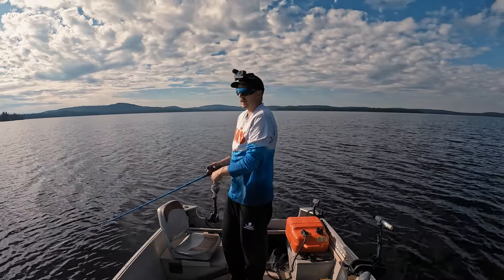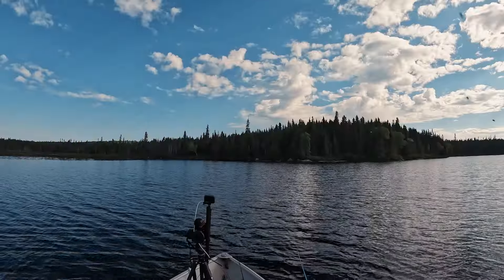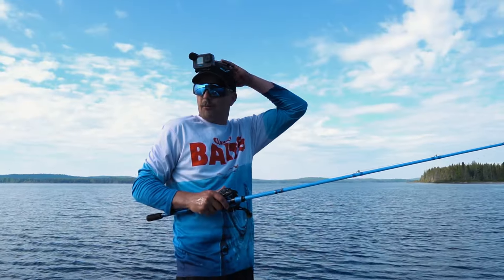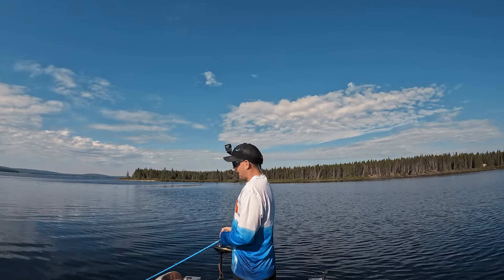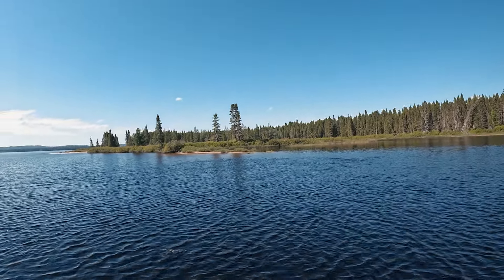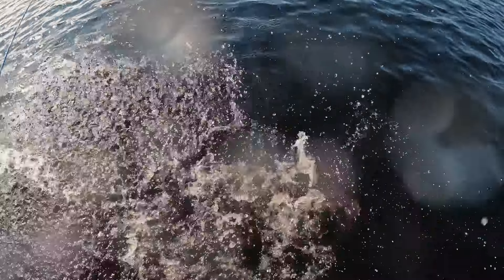MAGNUM PIKE on the MAGNUM Dinner Bell!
Mr. Andrew Walker aka Cast and Conquer guiding set out for some biiiig pike in way Northern Qeubec! He was field testing some of our upsized Dinner Bells and got on some good ones!